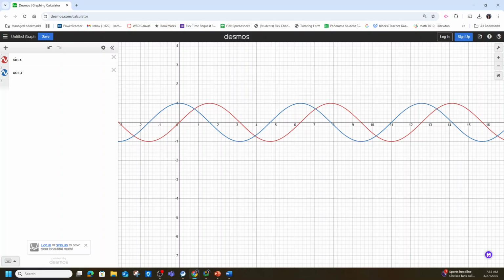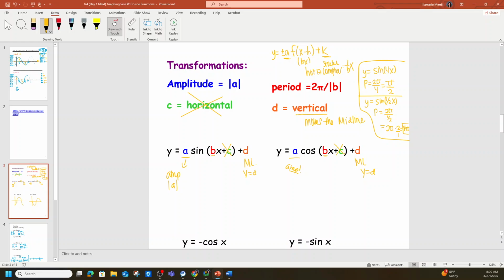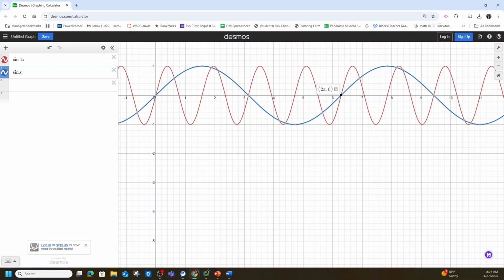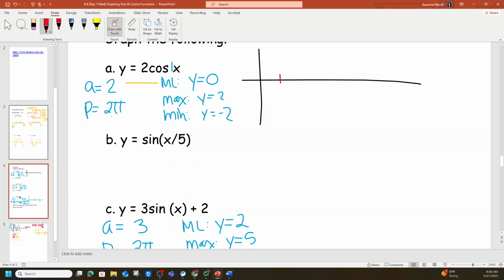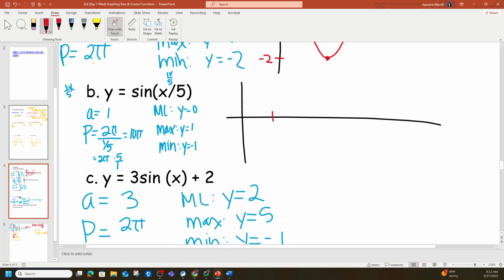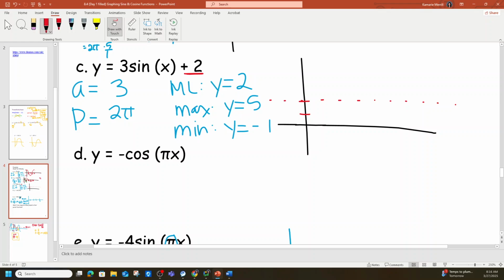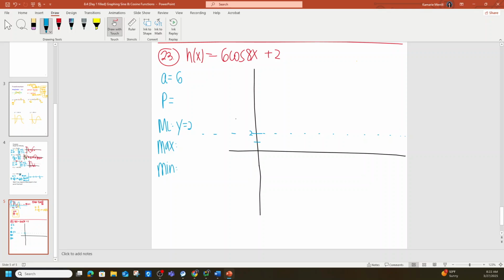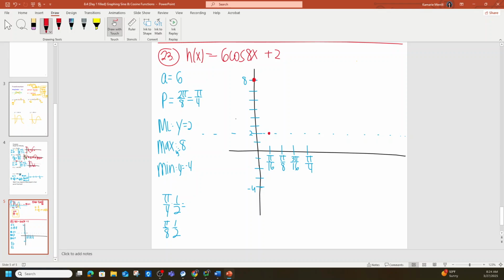M3 - Lesson 8.4: (Day 2) Graphing Sine & Cosine Functions